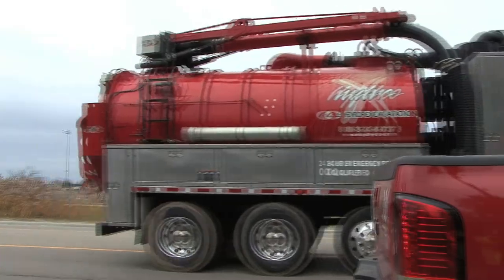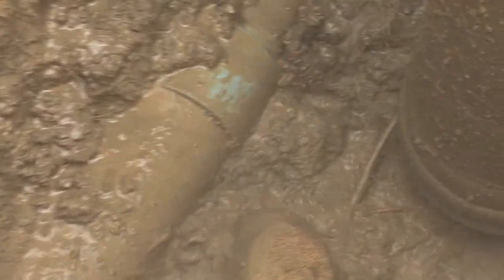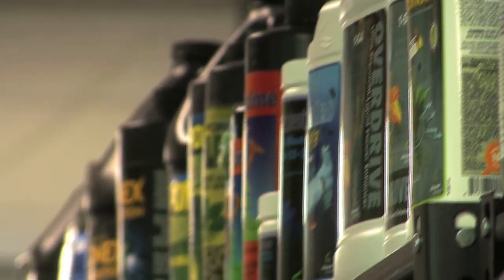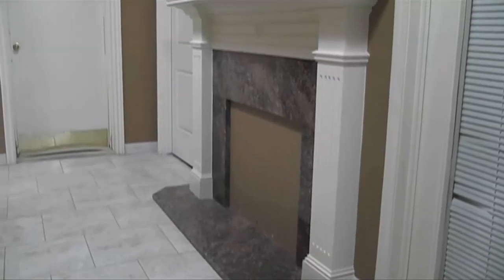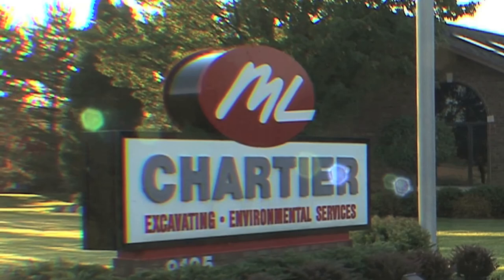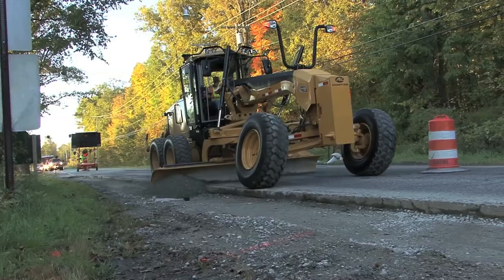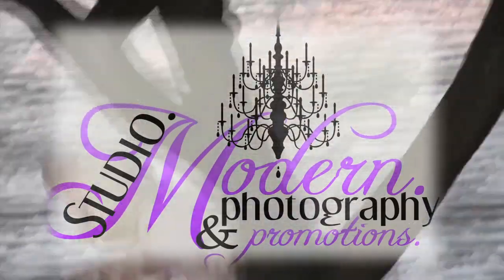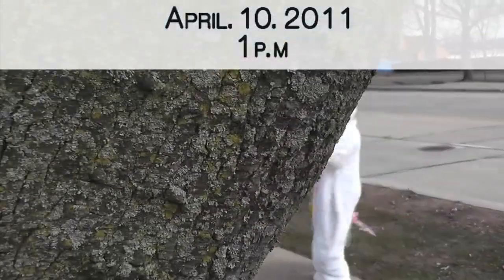Business Commercial Montage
A few of the business commercials Wowzer has done through out the first year in production.

Hydro X, Exotic Granite and Marble, Edenz Hydro, M.L. Chartier, Studio Modern Photography